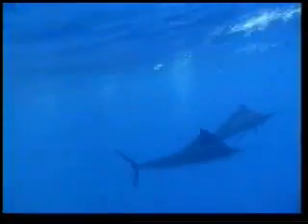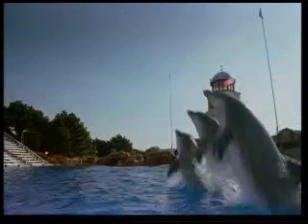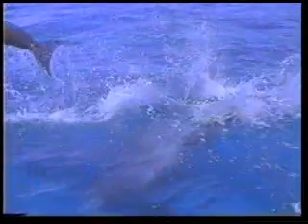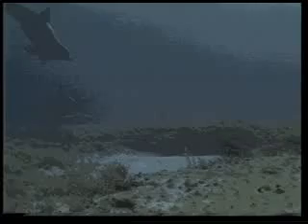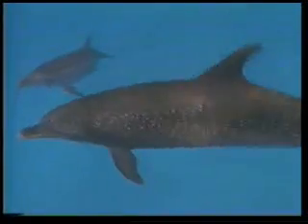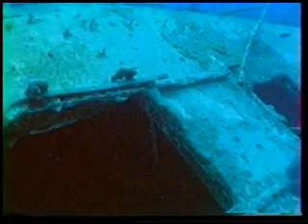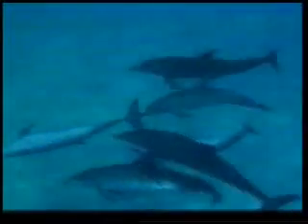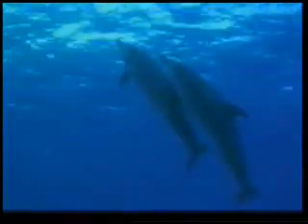Hi-Technology in Dolphins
No way i will be saying anything about evolutionists this time.

Because already everything is possible by

Random mutations+"Natural selection".

LOL